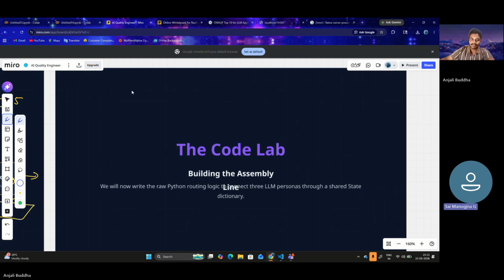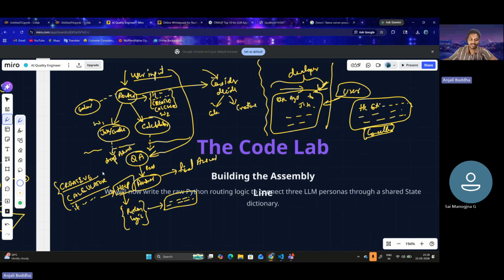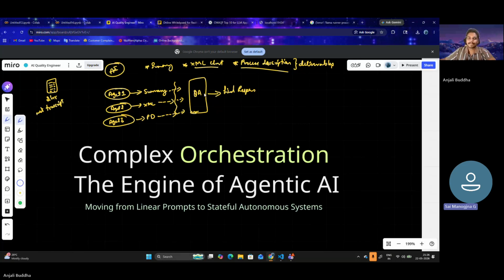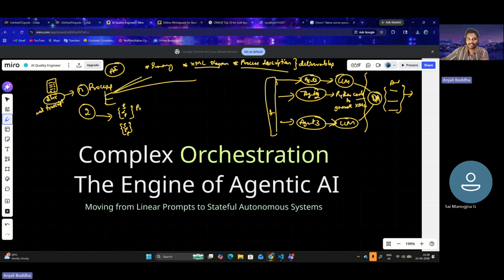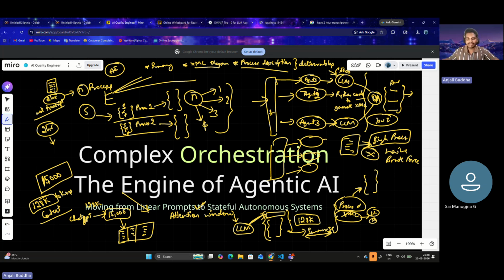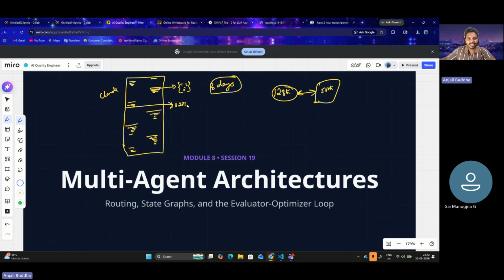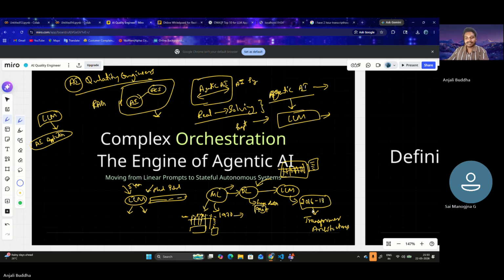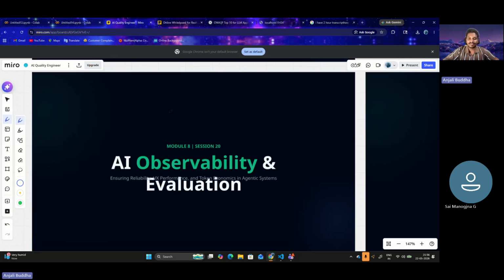Multi-Agent Orchestration: Designing Router, Worker, and Critic Nodes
Dumping a massive 2-hour enterprise meeting transcript into an LLM and expecting flawless analysis is an invitation for catastrophic hallucination. To build production-grade agent networks, you need to understand how models manage memory, attention, and tool execution under heavy token loads.

In this deep-dive utility session, we pull apart the mechanics of the "LLM-as-an-Agent" ecosystem. We address why a single, massive prompt fails at complex tasks, and how to structure an enterprise system using Router Nodes, Worker Agents, and rigorous QA Critic pipelines.

Most importantly, we untangle the marketing confusion surrounding "1 Million Token Context Windows." We expose the reality of internal "Attention Windows" and explain the exact data strategies commercial AI platforms use to save VRAM—including sliding context windows and background data consolidation.

⏳ Timestamps:
0:00 - Architecture Blueprint: Router, Worker, and Critic Pipelines
1:37 - The Two Pillars of Evolving an LLM into an Agent: Memory and Loops
5:45 - The Enterprise Challenge: Processing a 2-Hour Meeting Transcript
7:06 - The Hidden Trap: Context Window vs. Attention Window
21:49 - How Commercial AI Platforms Save VRAM: Sliding Windows & Auto-Summarization
25:16 - The History of AI: From Statistical ML to Deep Learning and Transformers

Key Takeaways:

The Attention Window Limitation: A base model might brag about a 128k context window, but its attention window (where it maintains tight logical accuracy) is significantly smaller. When pushed past this boundary, the model silently degrades and drops structural details.

Sliding Context Mechanics: To prevent hardware deadlock and excessive GPU latency, systems programmatically drop early conversation tokens or compress them into tight summary blocks, shifting older context out of the active reasoning stream.

The Necessity of the Router: Users shouldn't need to specify which AI node to trigger. A robust orchestration layer uses an intelligent Router Agent to parse intent, mapping ambiguous input to specialized workflows while dumping out-of-scope prompts safely into custom help fallbacks.